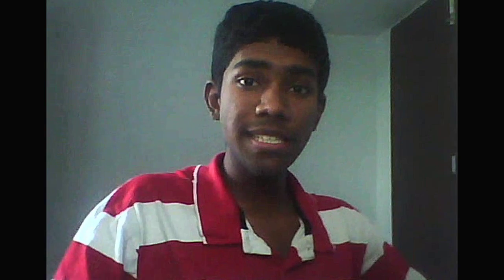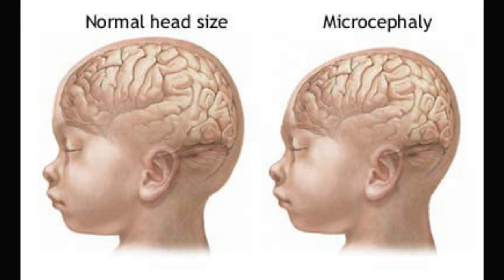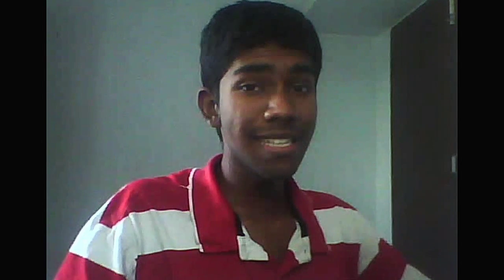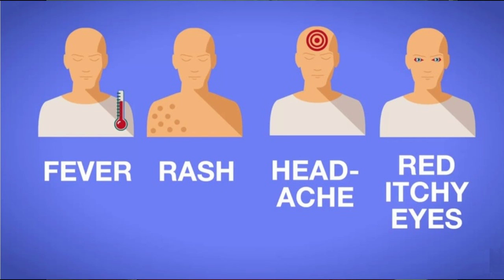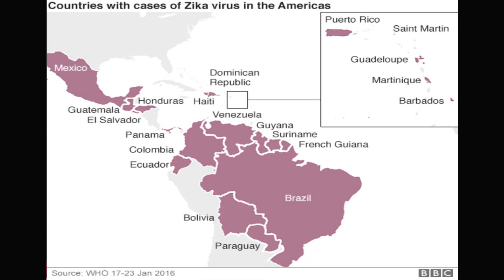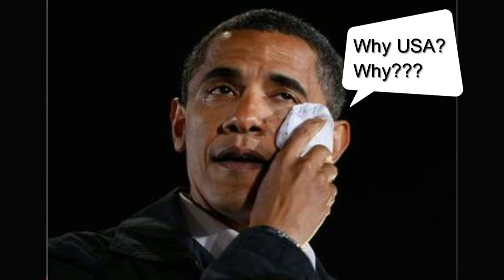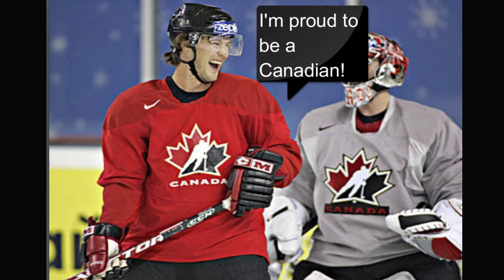THE MONSTROUS ZIKA VIRUS!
Everywhere from TV to newspapers, ZIKA ZIKA ZIKA virus!!! What is Zika virus? Why is it in every news channel? What's the big deal about it? You are going understand those in this video! And by the way, welcome to Season - 2 of Scientific Keyan! Did I make an official ending for season - 1? NO I DID NOT! So here is the starting episode for season - 2! I hope you enjoy this season!

Articles that I have been talking about. Most of the information provided here are of CDC's data:

Picture credits: Google images